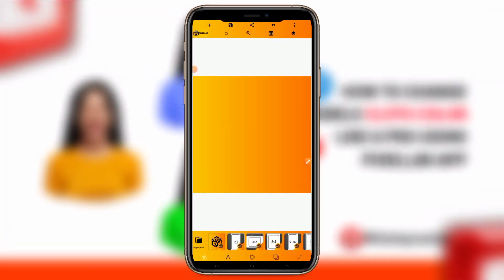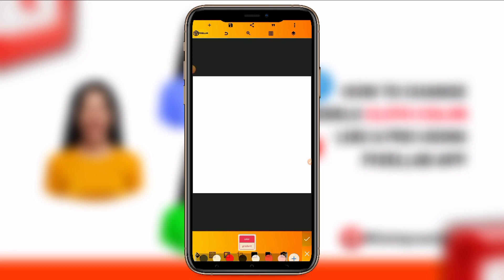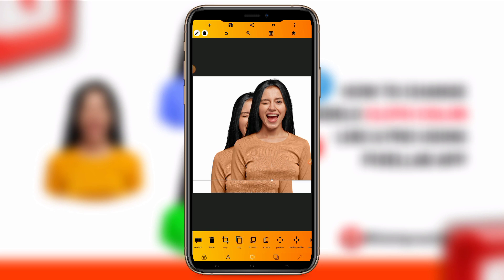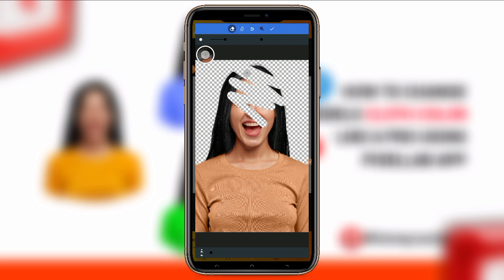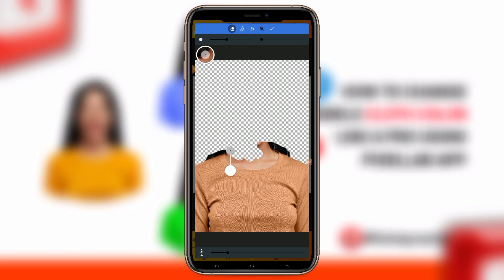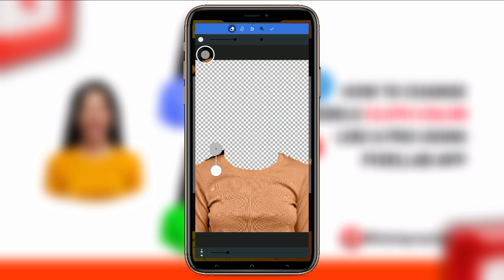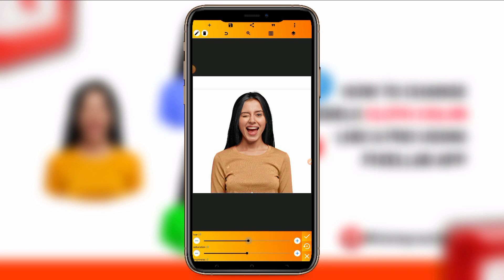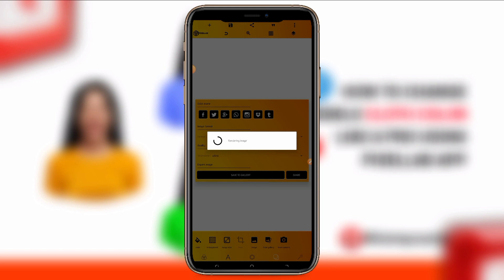How to change the cloth Color of any model using Pixellab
In this video, you're going to learn how to change model clothes Color like a pro using Pixellab.

.LET CONNECT.